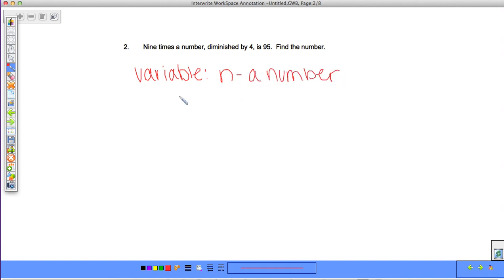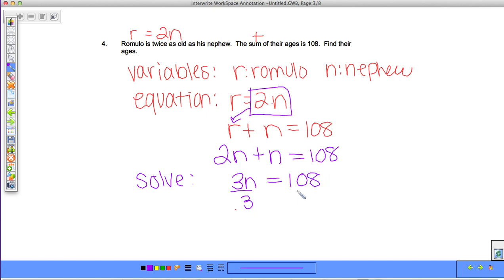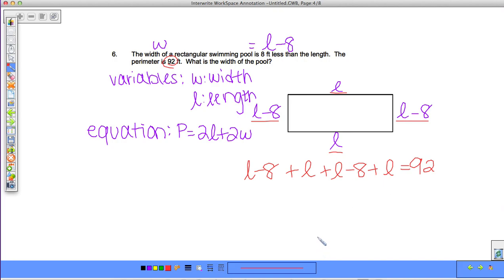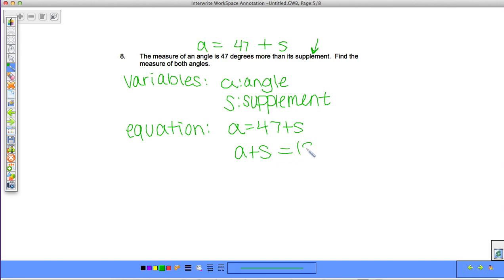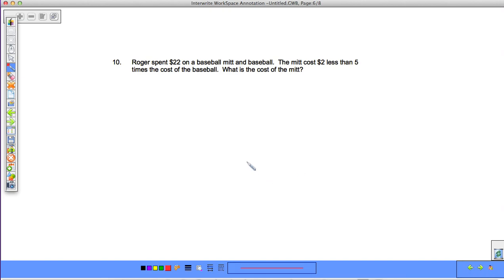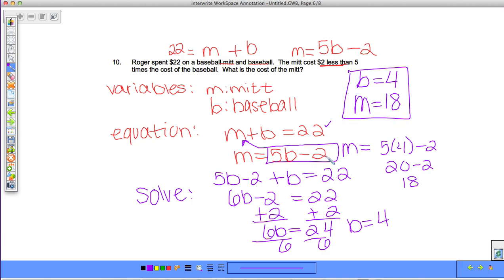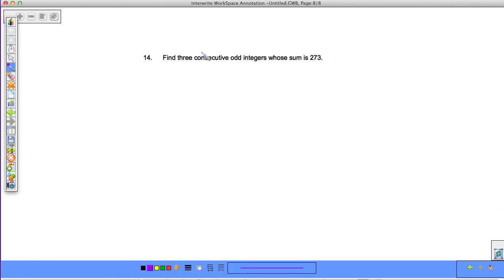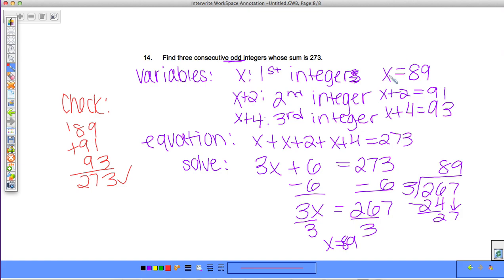1-4 Word Problems